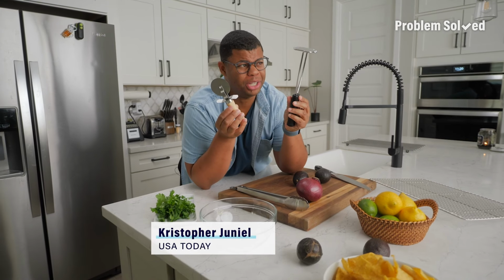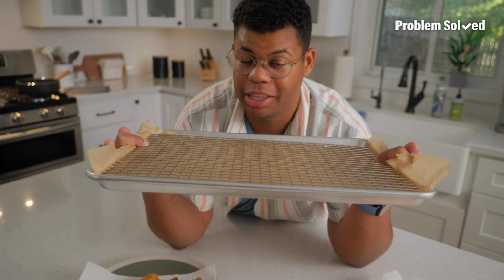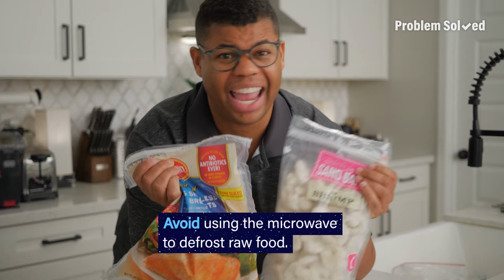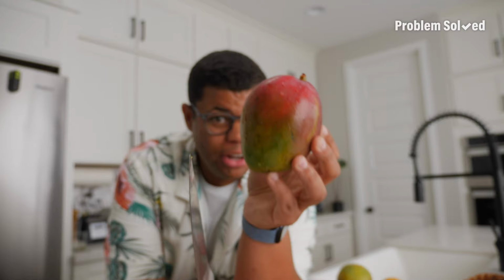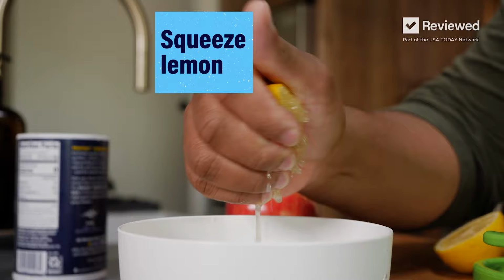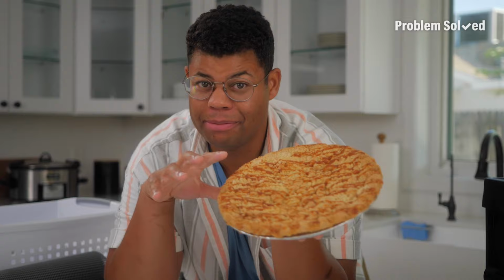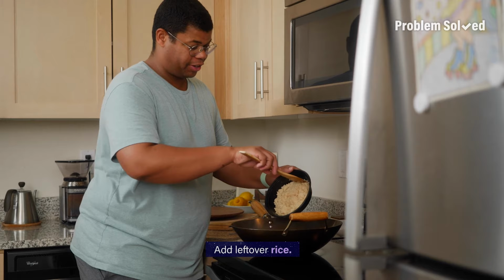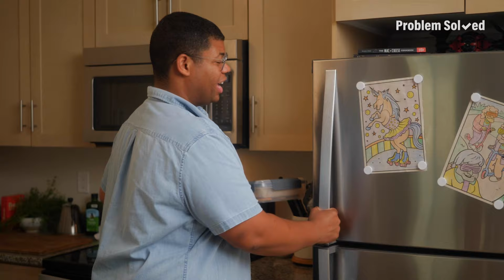50 Cooking Hacks That Actually Work | Problem Solved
Solving your worst kitchen nightmares.

You've got problems, we've got solutions. PROBLEM SOLVED shares the surprisingly simple solutions to life's common problems. These aren't just hacks. They're helpful techniques you can use every day. Check back every week for more clever, simple and inspiring solutions.